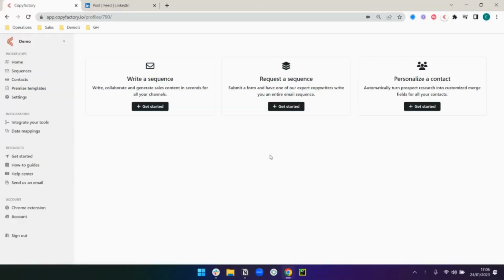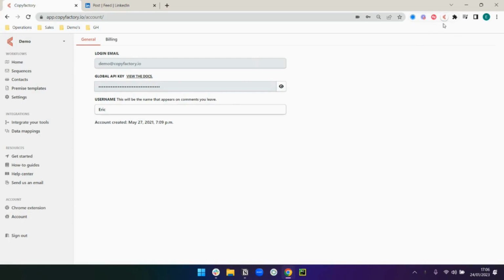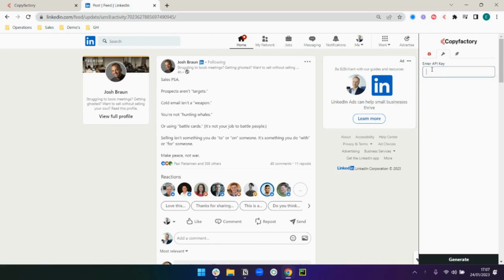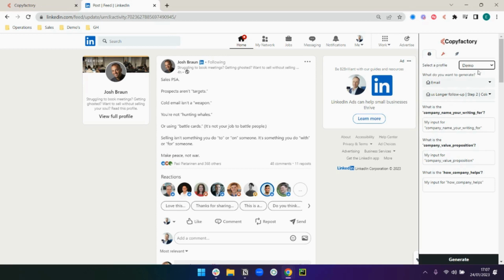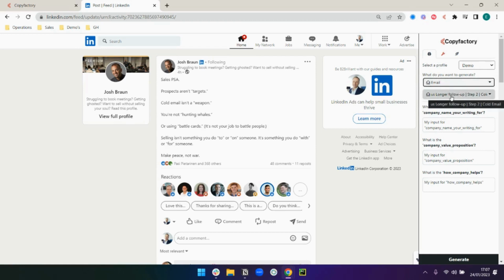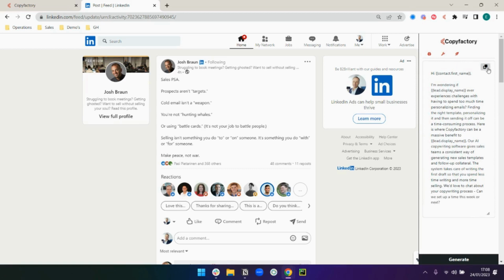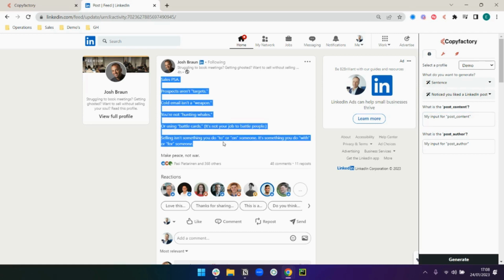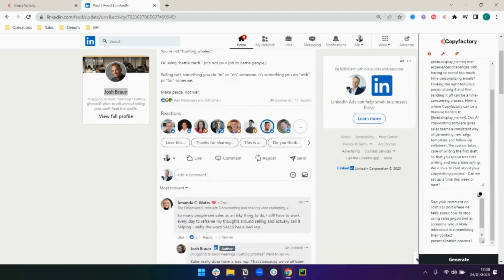How to use the Copyfactory Chrome Extension